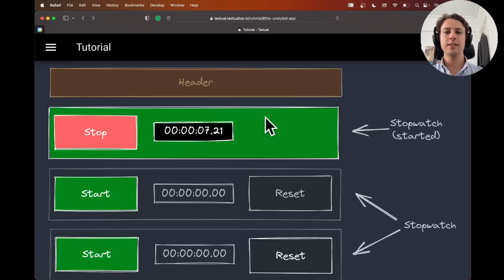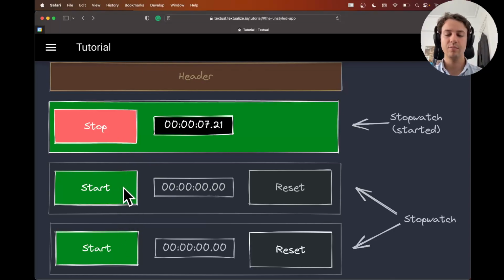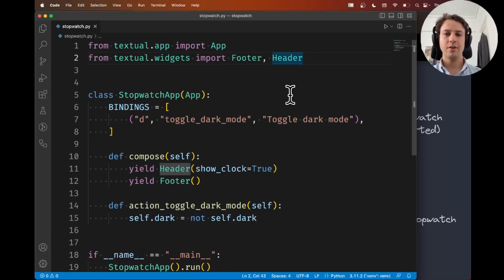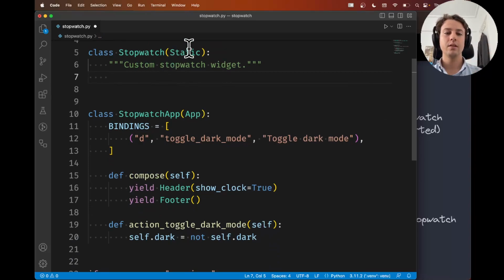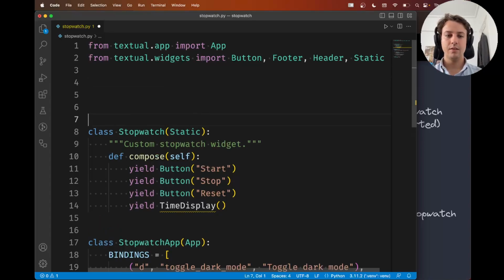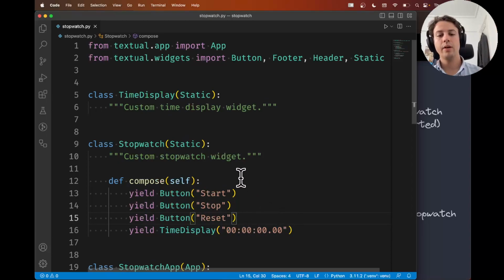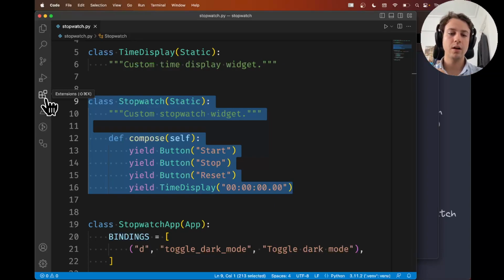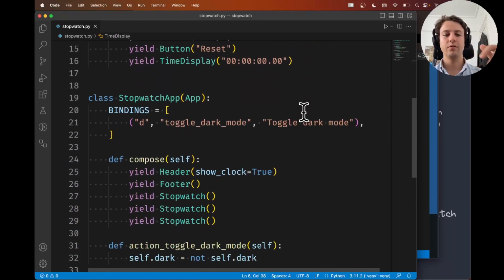Textual stopwatch tutorial 04 – creating custom widgets